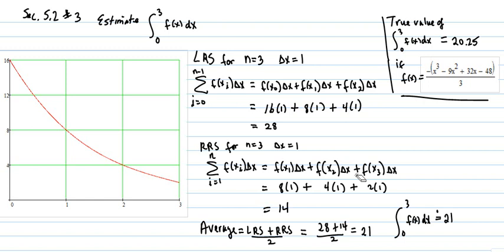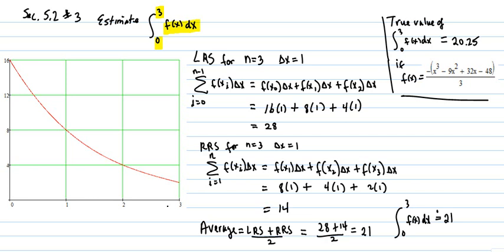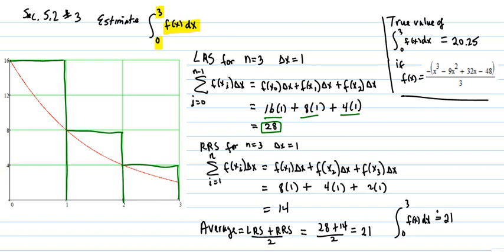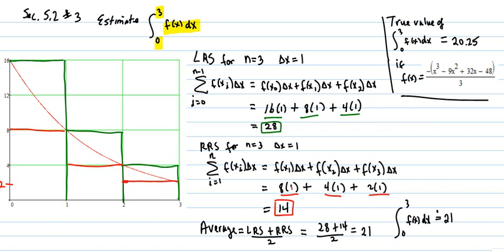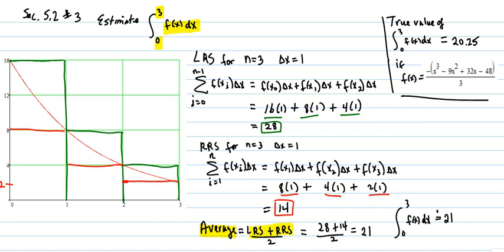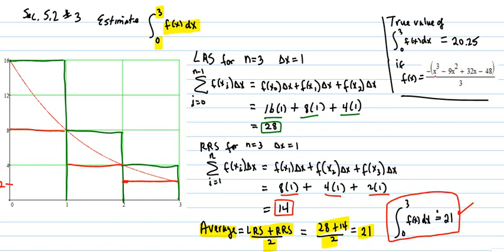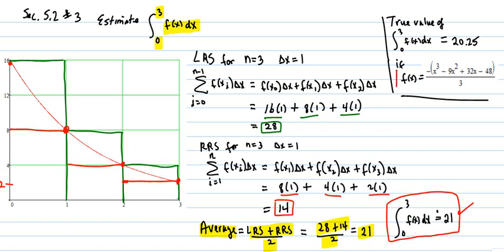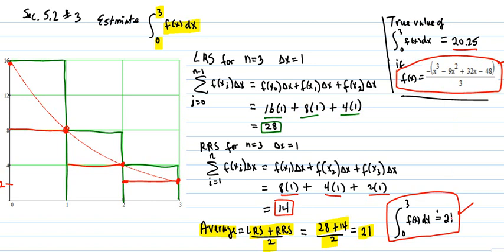Approximate the definite integral given the graph of mystery function